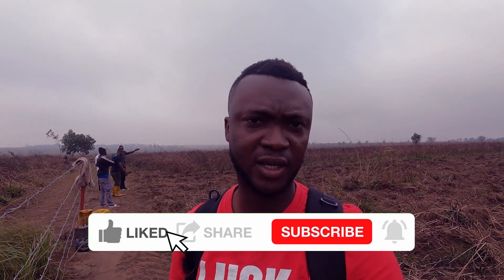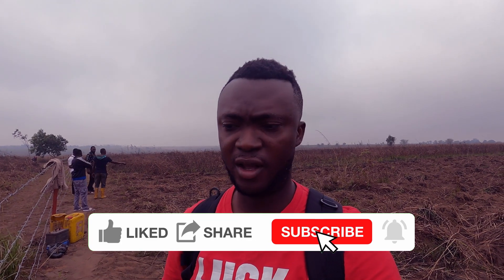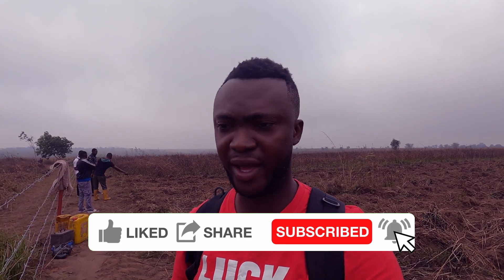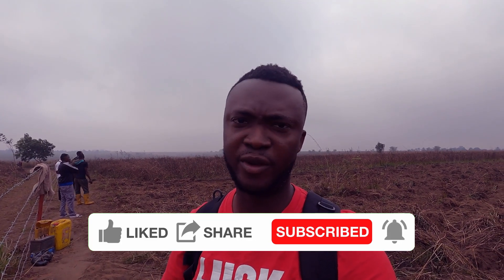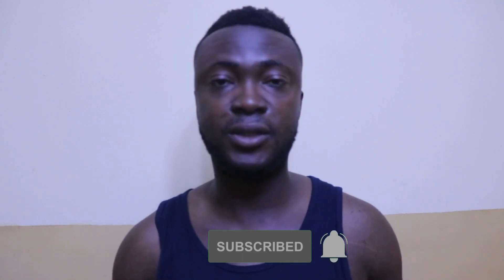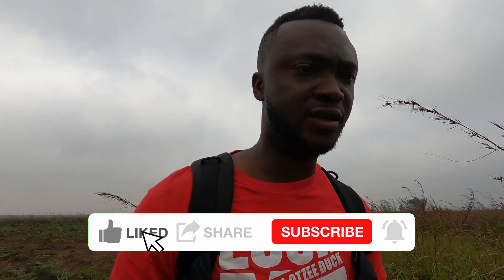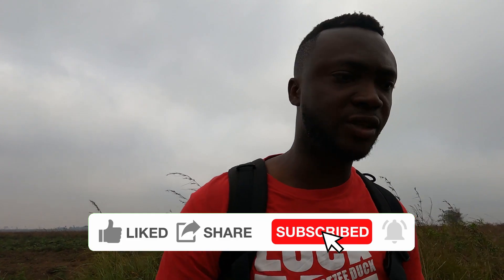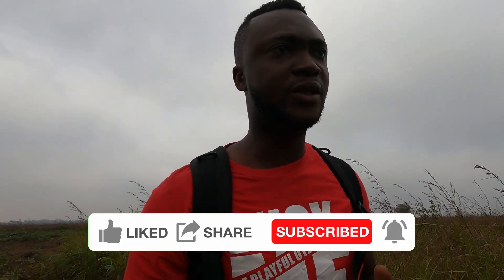Farming In Congo-Kinshasa Part5! Plowing 9 acres to build chickens barn, Goat's & more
Hello everyone!
My name is Merveille your humble brother who is passionate about farming. In this video, I shared my intentions after plowing the land to build a chicken's barn as well as goat's and a temporary house for the farm guardian in order to keep the land safe from ill-intentioned people in the surrounding area.